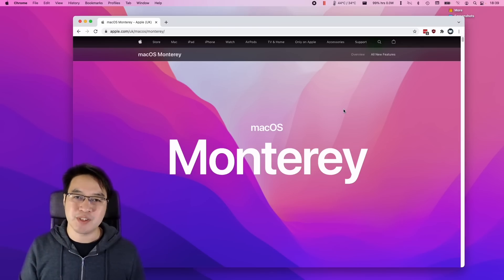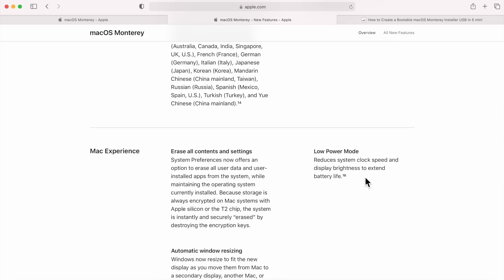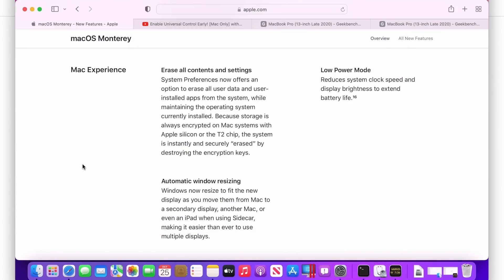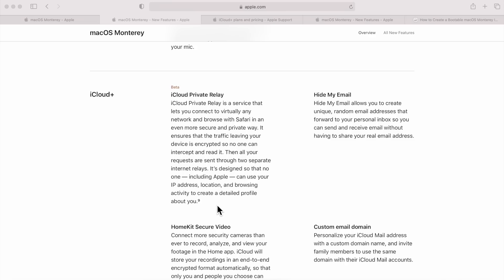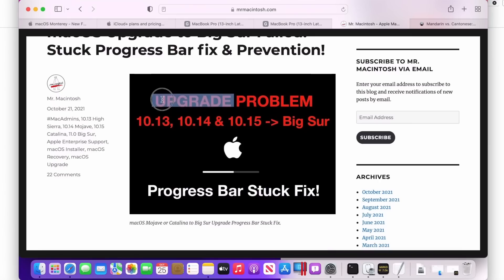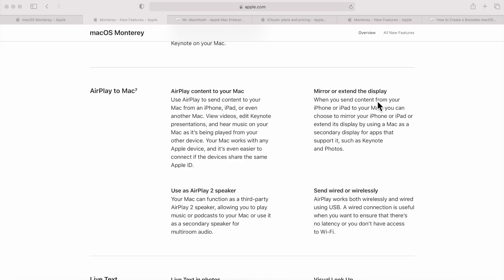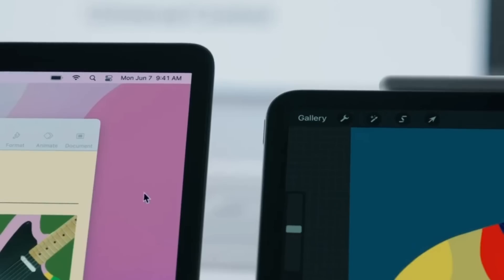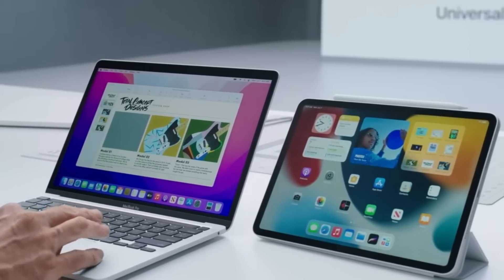macOS Monterey Has Released! Top 5 New Features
Thanks to MrMacintosh for collaborating on my channel, please make sure to check out his YouTube channel for the very latest on macOS updates, it's well worth subscribing to and finding out all about the latest new Mac and Apple updates as and when they become available!

► Timestamps:
00:00 MrMacintosh collab!
00:53 Feature #5
03:12 Feature #4
04:33 Feature #3
05:46 Feature #2
07:00 Feature... #1!

macOS Monterey delivers groundbreaking new features that help users connect in new ways, accomplish more, and work seamlessly across their Apple devices. FaceTime includes new audio and video features that make calls feel more natural and lifelike, and new Continuity tools like AirPlay to Mac enable Apple devices to work even better together. Live Text and Visual Lookup bring new intelligence features to surface useful information, Safari includes powerful tab organization with Tab Groups, and the ease of automation comes to the Mac with Shortcuts. Coming later this fall, SharePlay will enable Mac users to have shared experiences together through FaceTime, and Universal Control will make it easy for users to work effortlessly across their Mac and iPad. macOS Monterey is available today as a free software update on Macs with Apple silicon and Intel-based Macs.1

Affiliates Disclosure: Andrew Tsai is a participant in the Amazon Services LLC Associates Program, an affiliate advertising program designed to provide a means for us to earn fees by linking to Amazon.com and affiliated sites.